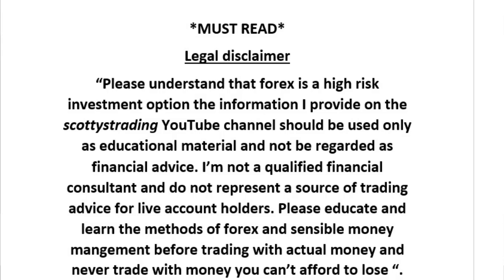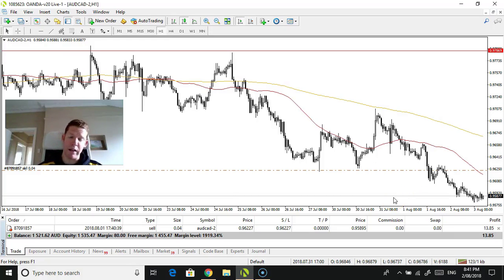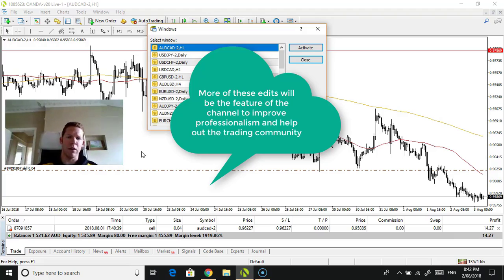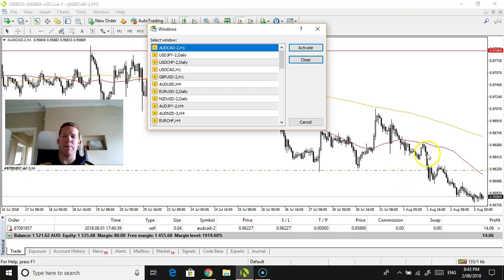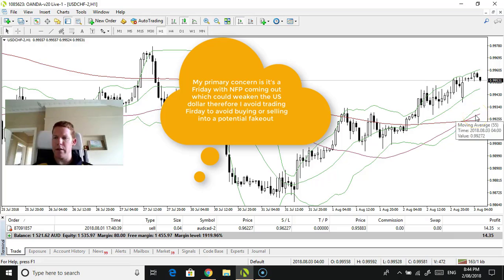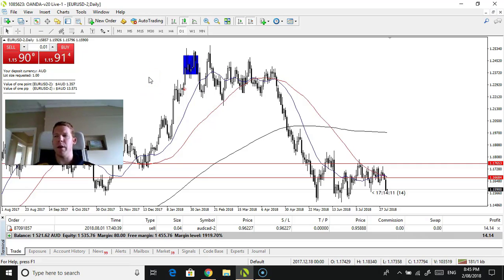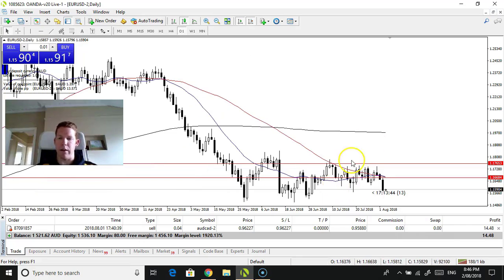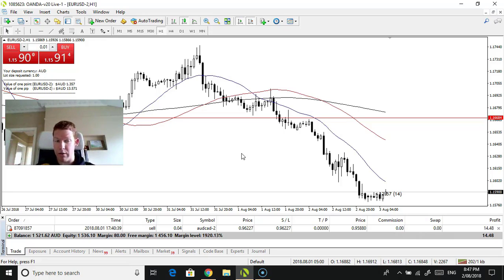Forex update *EURUSD sell trade idea*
USDJPY is a closed position and AUDCAD is running with the stop moved to just past break even, good luck and happy trading everyone.

Here is the link to Connor's Forex channel: this includes the Scam Watch series which will be updated early next week with another video. Also featured is the video on how to establish support and resistance zones and how to trade engulfing candle sticks

Happy trading :).